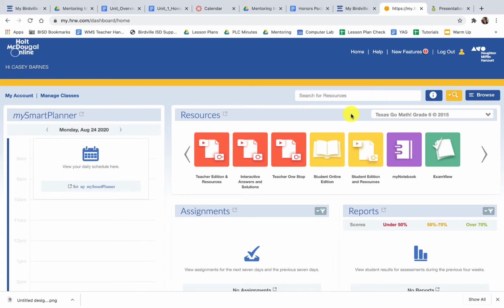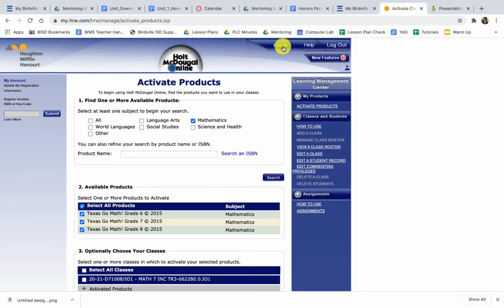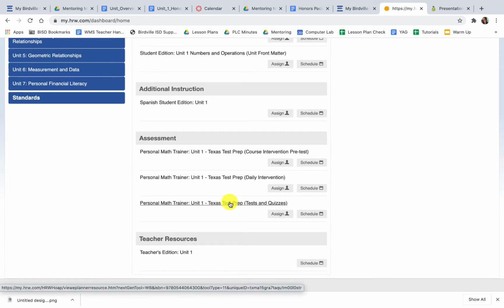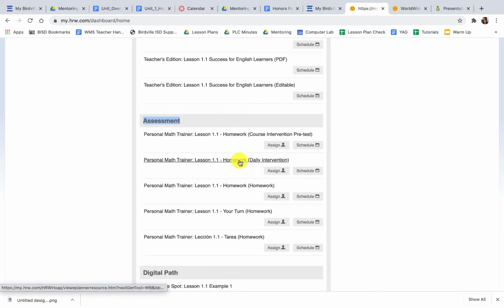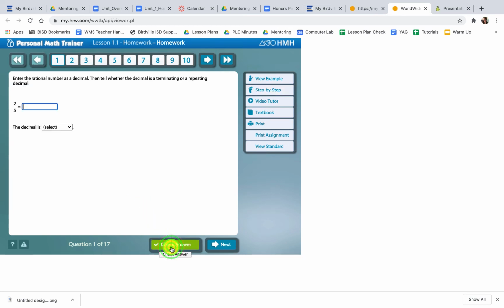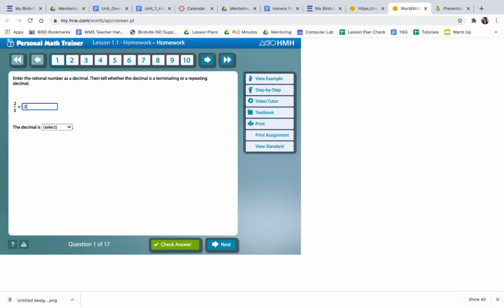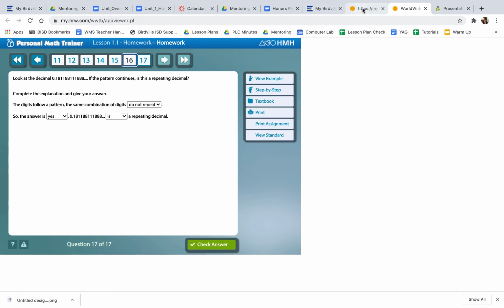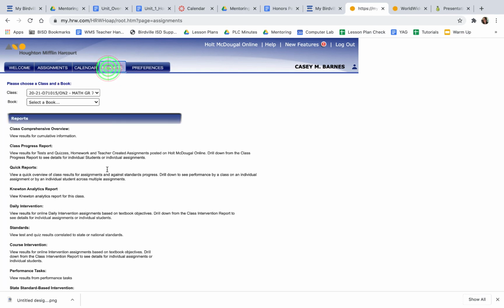Holt McDougal Teacher Tutorial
Activate the resources and then assign interactive activities with built-in resources.